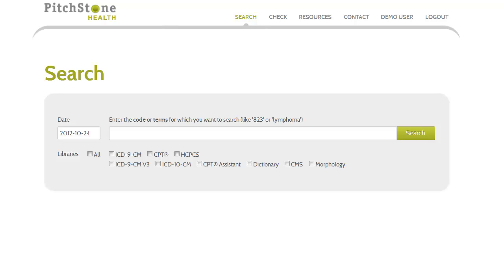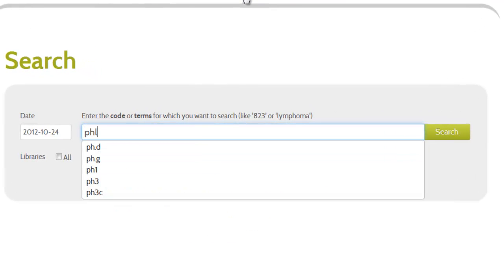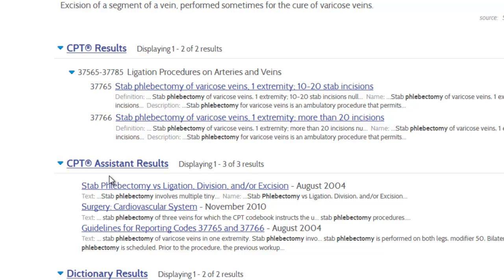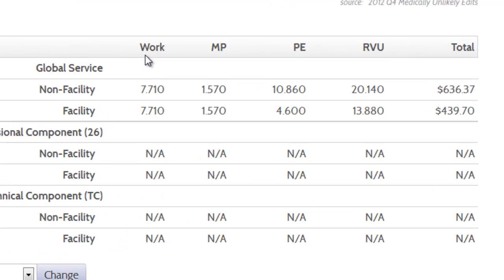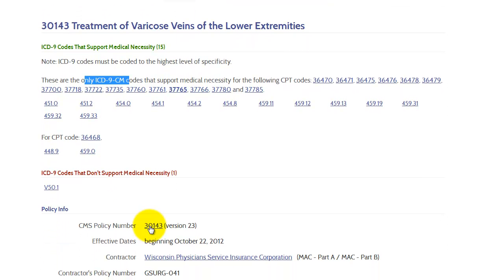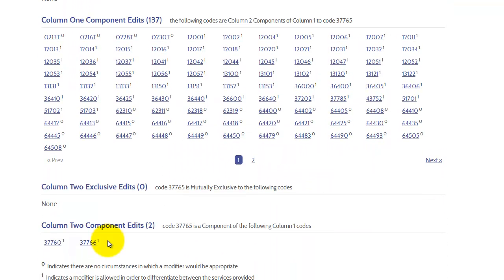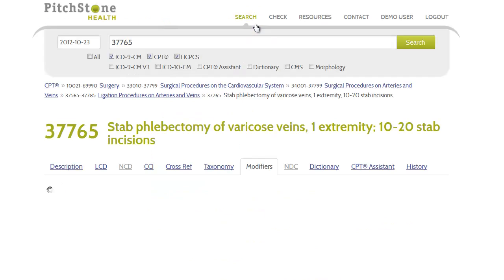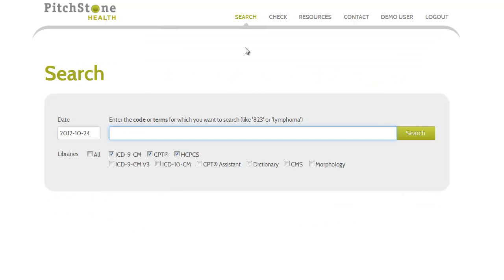CPT Code Lookup using PitchStone Health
Designed by coders, PitchStone Health's CPT code search saves you time by getting you to the correct code — the first time.